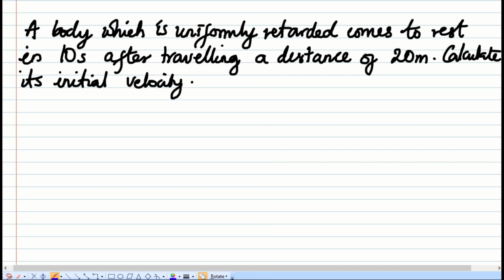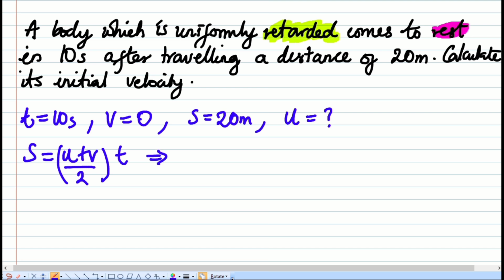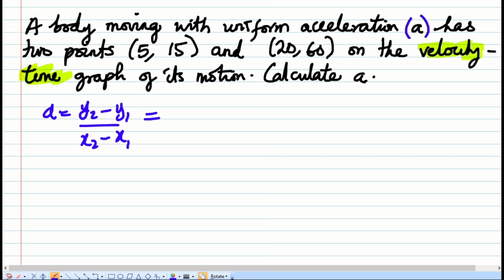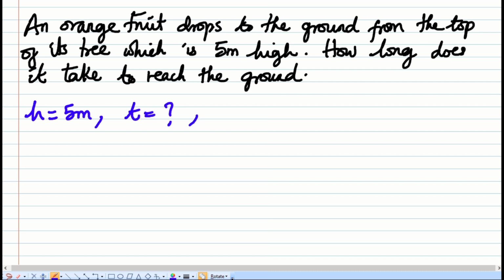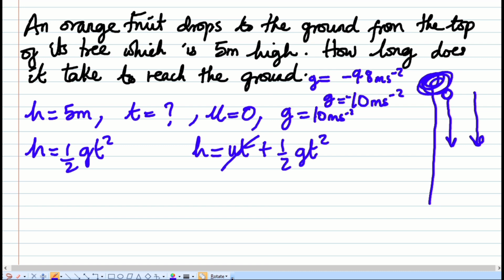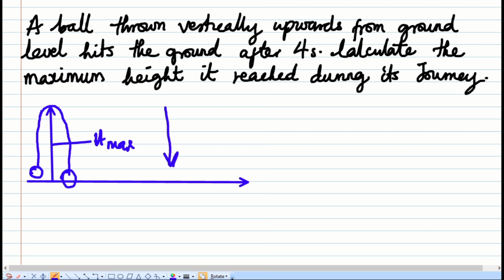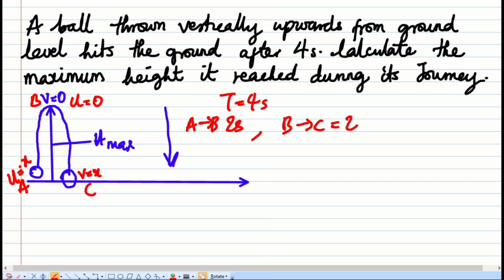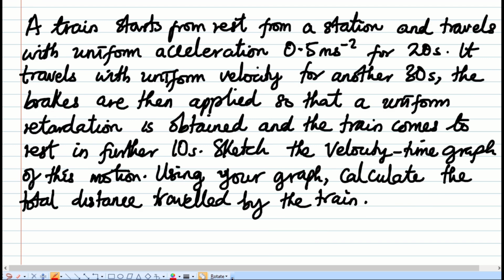Practice many examples on uniformly accelerated motion with me! || One dimension.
This video covers to a good extent the concept of uniformly accelerated motion in one dimension (vertical and horizontal).
Learn how to calculate displacement, velocity, acceleration and time with confidence!